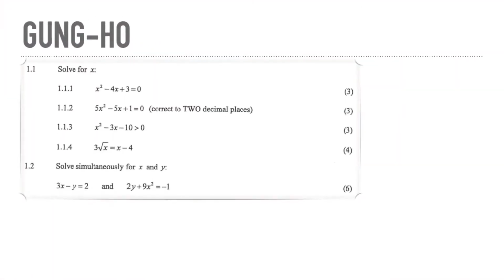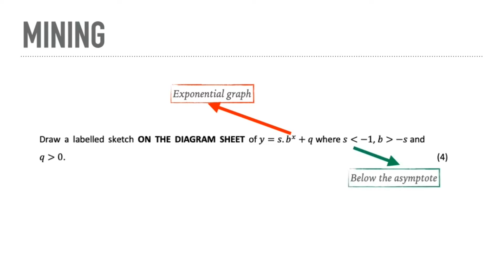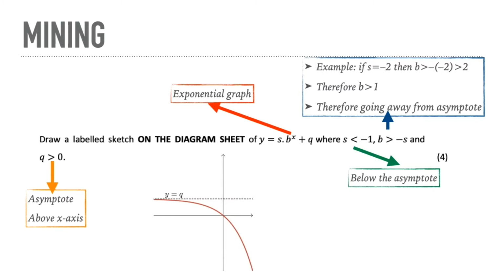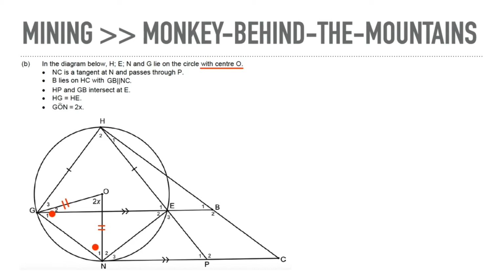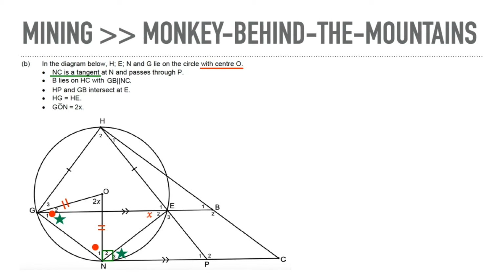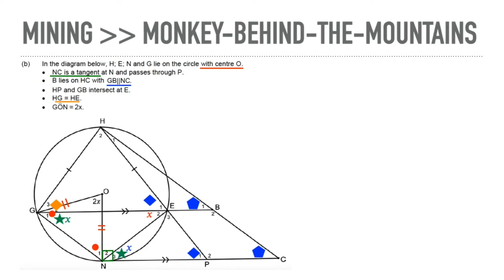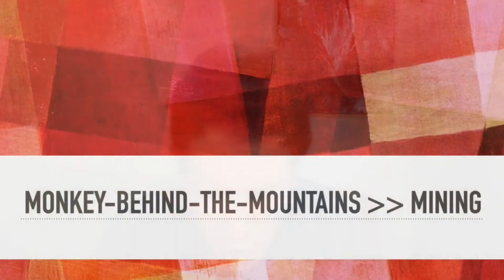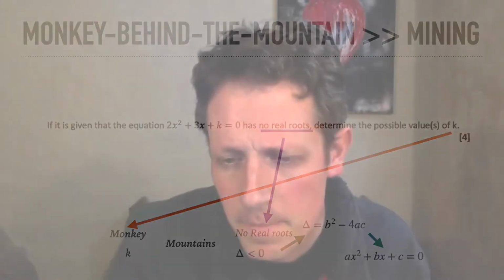Gr11 Mathematical Reasoning - Mathematical reasoning in Mathematics